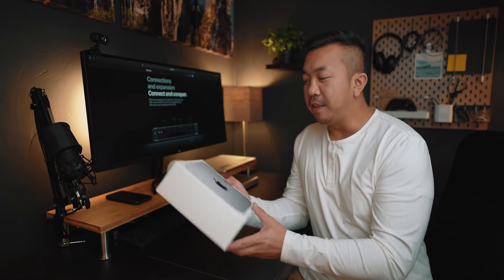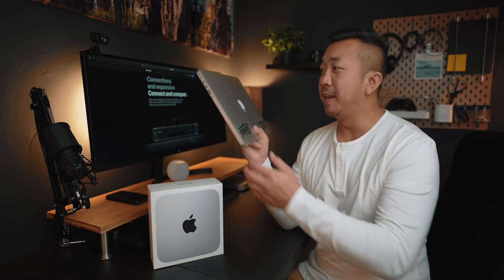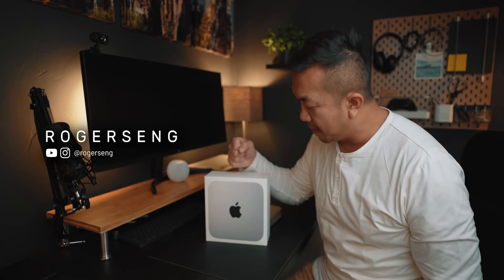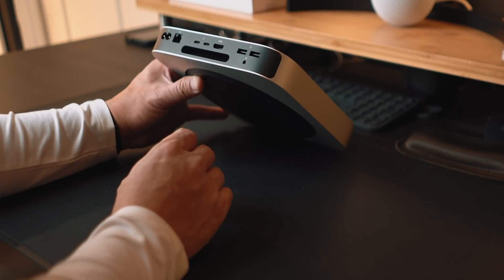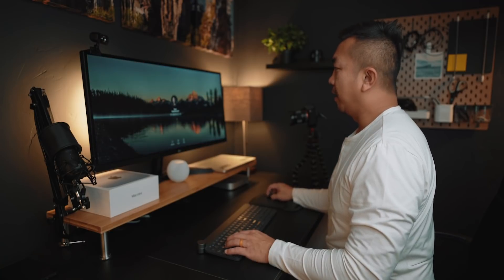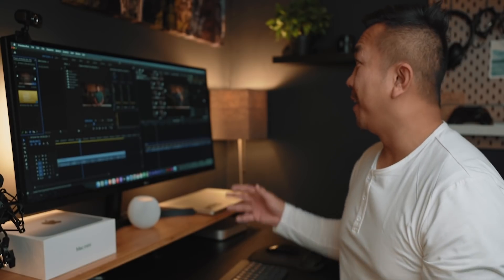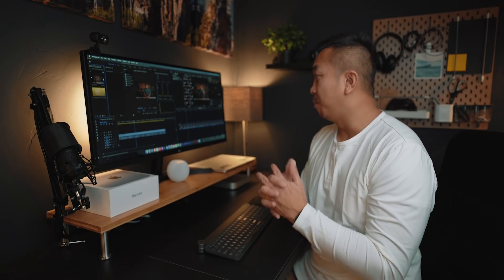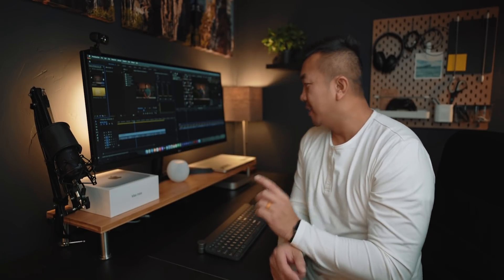M1 Mac mini: Premiere Pro Export Speeds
Super stoked about the new Apple Silicon M1 Mac lineup so I picked up an M1 Mac mini. The purpose was to see how it would perform with Adobe Premiere Pro. Let's just say that I was very pleased with the results and when/if Adobe creates an M1 compatible version of Premiere Pro in the future, the future looks good.

Also, this video was edited and exported on the M1 Mac mini. It took 10 minutes 11 seconds to render.

MAC SPECS
↟ 2020 M1 Mac mini
↟ 16GB RAM
↟ 2TB SSD

▷ M1 Mac mini